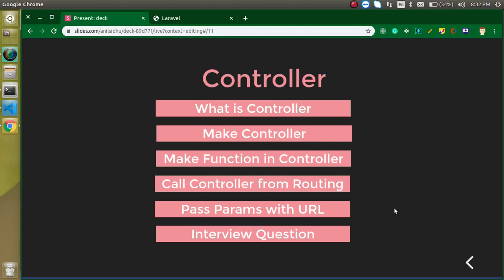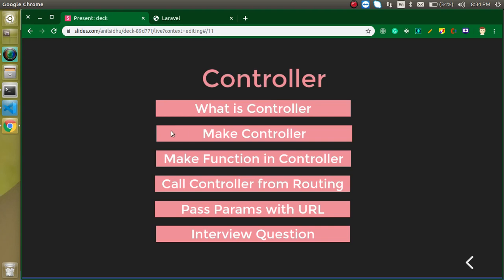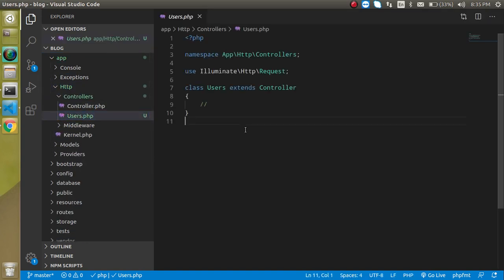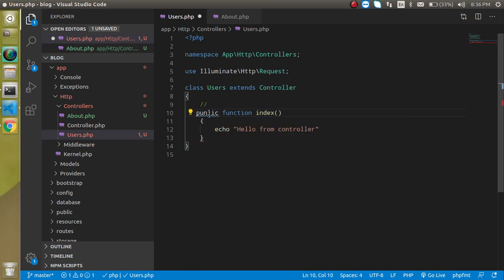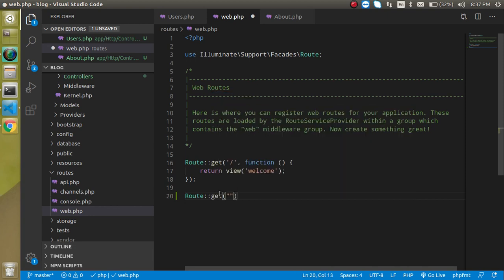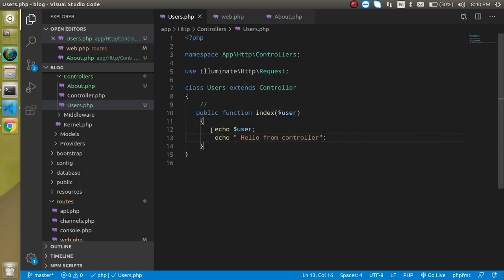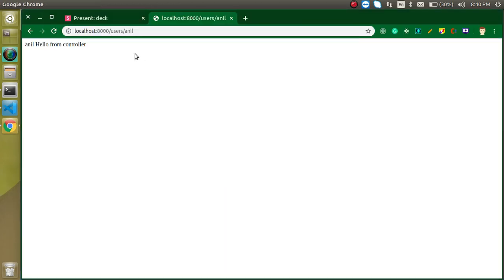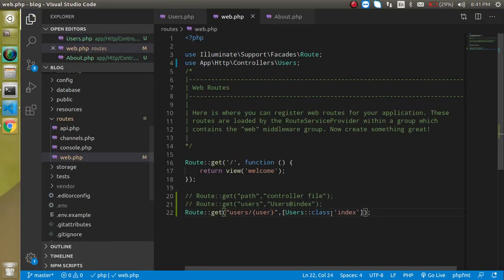Laravel 8 tutorial # controller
in this laravel 8 and 9 video tutorial, we learn what is controller and how to use it in laravel 8 project. this video is made by anil sidhu in English language

we also learn new update which is coming with laravel 8th version
What is Controller in laravel
Make Controller
Make Function in Controller
Call Controller from Routing
Pass Params with URL
Interview Question for controller